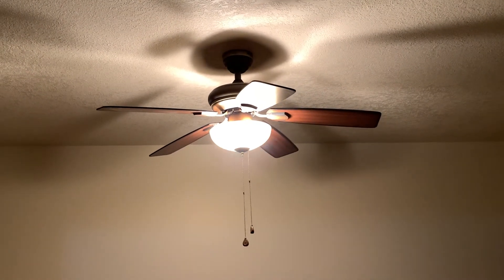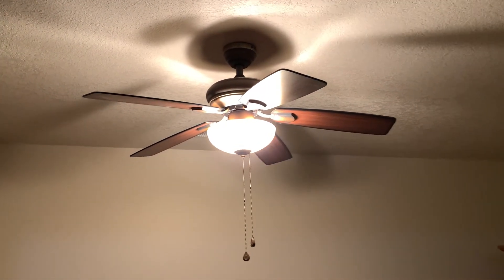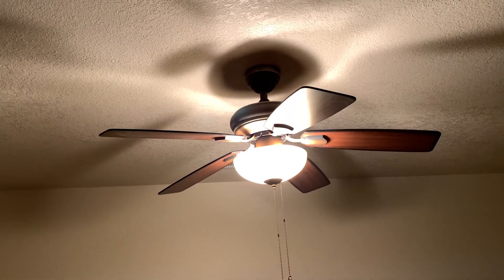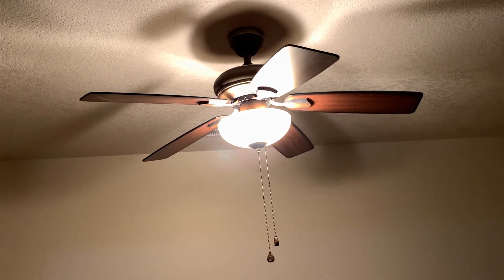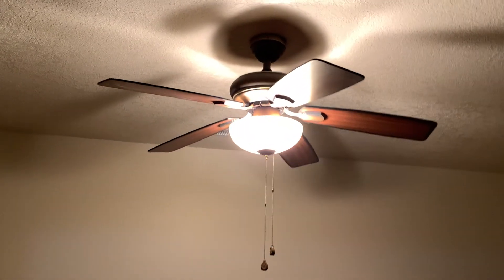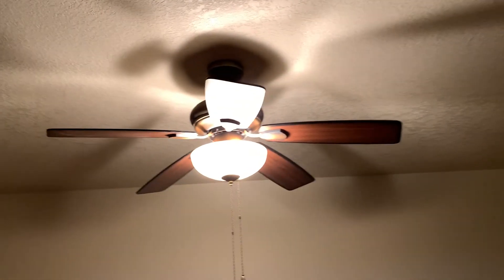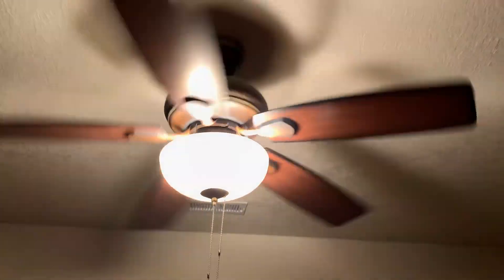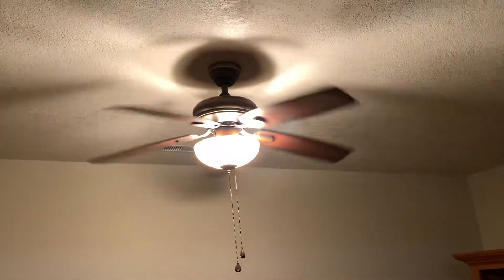44" Harbor Breeze Cedar Hill Ceiling Fan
Installed in the downstairs living area of a house my dad built